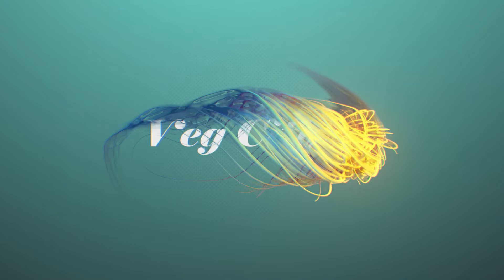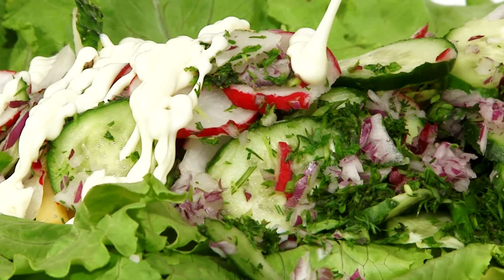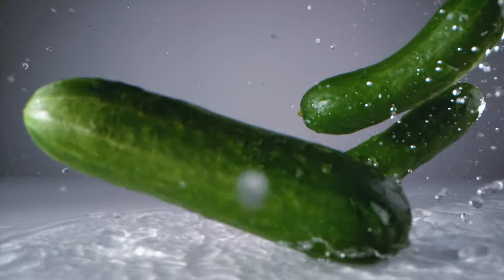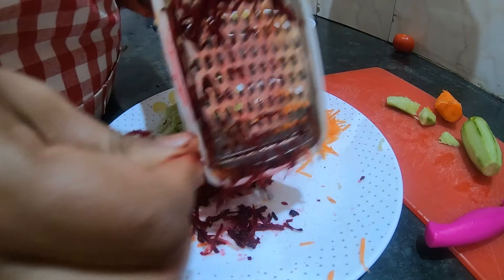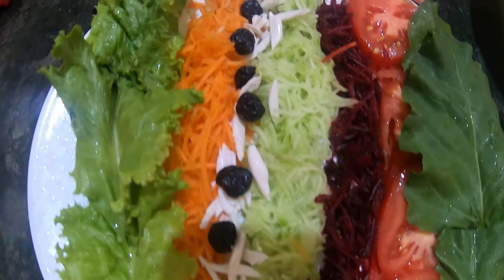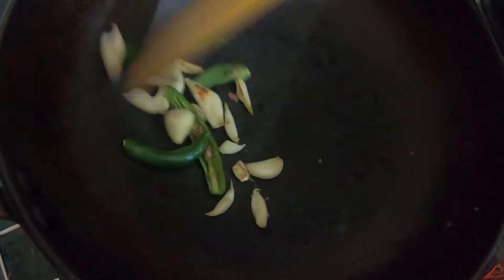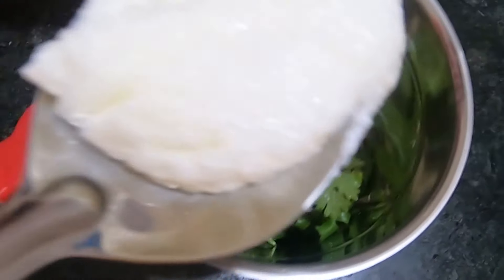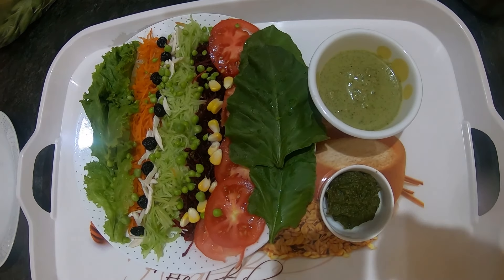Salad and Peanut Dip | A very healthy and delicious appetizer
This channel is dedicated to all the veg recipe lovers. You will find very delicious, fresh and clean vegetable recipe and also witness a unique and proper style of cooking the authentic dish. Sometime, a little twist or variation maybe added just for being creative.

Today we are going to make beetroot carrot and cucumber salad with peanut dip.
 An Indian salad that is packed with flavor nutrients vitamins and minerals and that can go really well with absolutely any Indian meal.

Beetroot carrot and cucumber salad with peanut dip is also a diabetic friendly so let's get started!

Step 1: Here we take 2 to 3 cucumbers, 1 carrot and 1 beetroot.
Step 2: Wash them properly with water.
Step 3: Now peel the vegetables properly and grate the vegetables and keep it aside.
Step 4:  Now serve on salad plate with lattice leaf and spinach flavor and with one sliced tomato chop and sprinkle soaked almonds and berries. Now our salad is ready!
Step 5:  So we prepare peanut dip now. It will hardly take 2 to 3 minutes. First, we take 5 to 6 garlic cloves and 2 green chili.
Step 6: Dry roast in a pan.
Step 7:  Now take 1 bowl of peanuts. Dry roast again. Now we put all the ingredients in the grinder jar, few coriander leaves, 2 to 3 tablespoon fresh curd and salt according to the taste.
Step 8:  Grind it nicely and make a fine paste. Now your peanut tip is also ready!

Now enjoy your salad with peanut dip :-)

0:01 intro
0:32 carrot and cucumber
0:42 peel vegetables
1:01 sprinkle almonds
1:15 green chillies
1:29 grinder
1:49 enjoy salad & peanut dip!